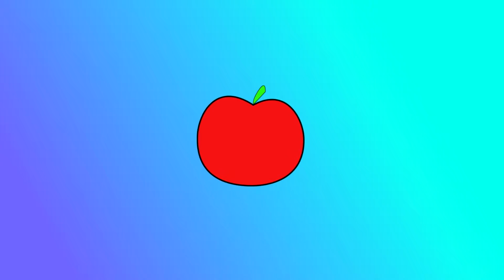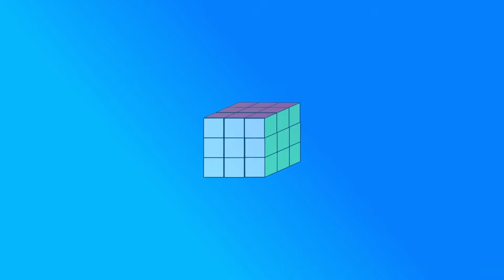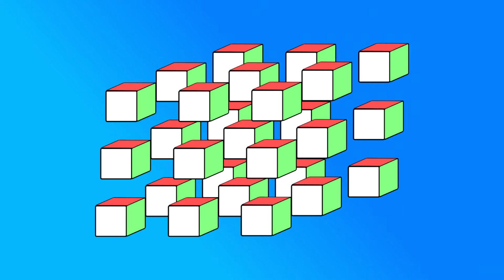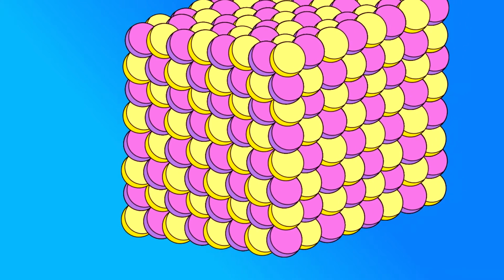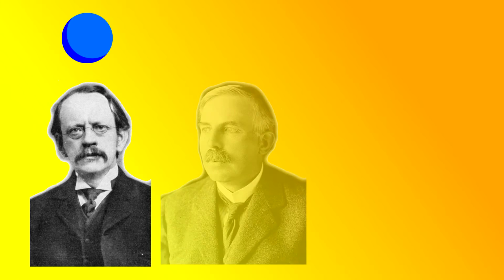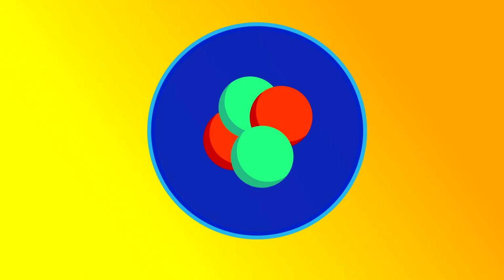Atoms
Title: Atoms  by Patrick Pallagi

In this short video, we are talking about how the atomic theory has changed over the centuries. Enjoy!